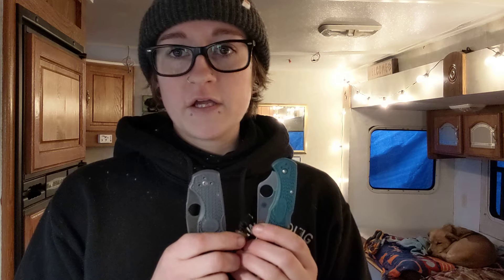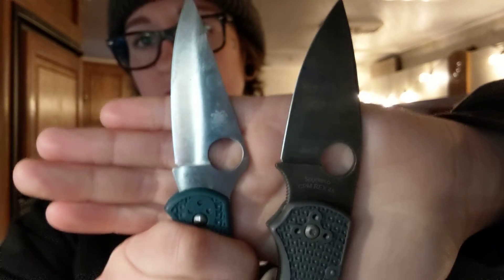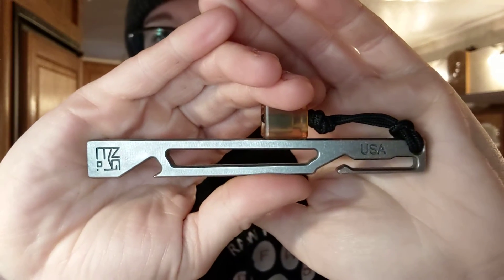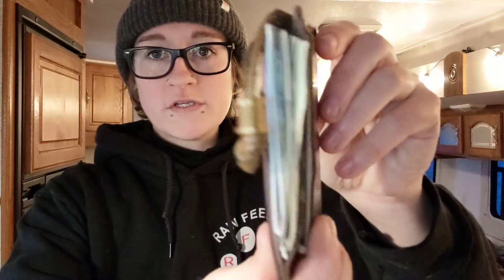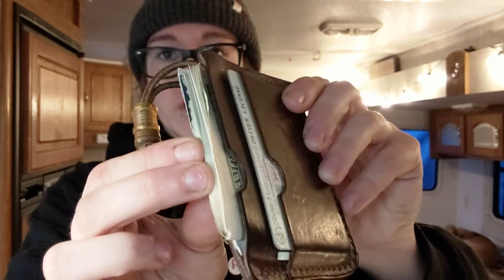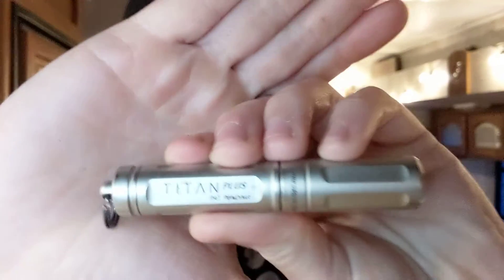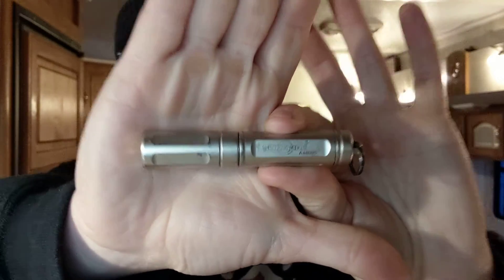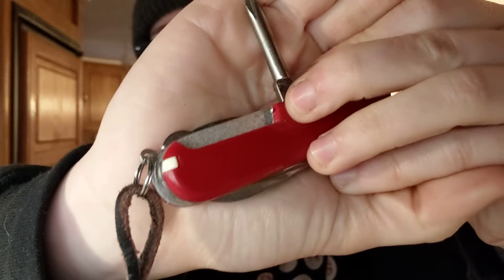EDC POCKET DUMP 2023!